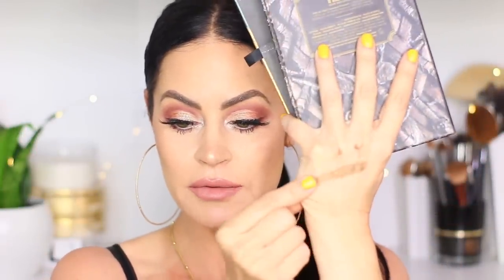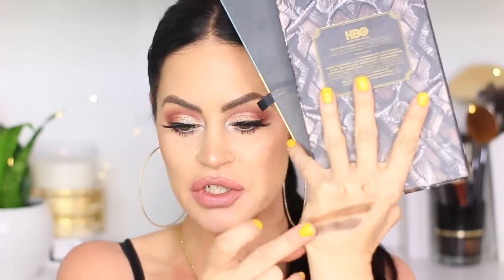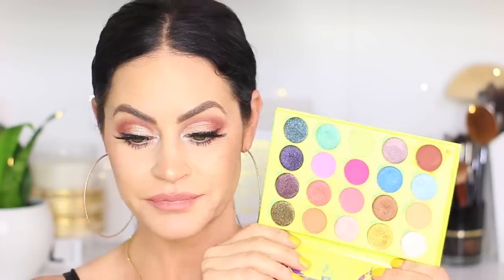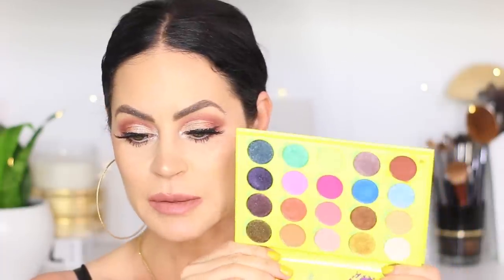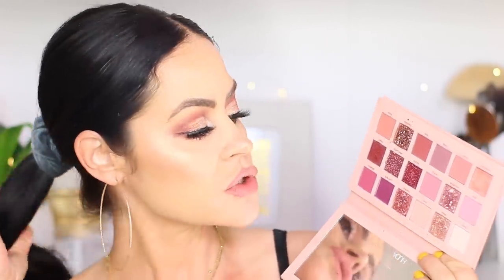SPRING FAVORITES AND NOT SO FAVORITES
Usually I break this up into affordable and highend, but there just wasn't enough to do that this season so I lumped it all into one video with makeup, hair and one lifestyle item.
Spring was a great season for makeup because I really found some things that have become staples in my routine.
Give me one spring favorite I didn't mention in the comments so I can try new stuff for summer!
xoxo

COVERGIRL Exhibitionist Mascara (Blog Post I did about this as a Too Faced Dupe
Healthy Sexy Hair Styling Paste I received this product complimentary from Sexy Hair.
Illume Thai Lily Candle - I received this product complimentary from Illume. Valid 1/10/19 - 12/31/19, retail customers only, cannot be combined with other offers Find the product

Just head over and fill out the form and that's it! | I'm doing monthly winners, you will be notified via the email you use to sign up! xox

 to hang out with a community of beauty lovers and get exclusives:

                                 • beauty chat
                   • product recommendations
                                     • advice
                              • tips, and more!

LONDONTOWN Non toxic Nail polish! Use Code: glamlatte

(I don’t make money from these- they’re just for you!)

Sign up for ebates to get money back when you shop online! Sign up is free and use this link to get $10 right away!

For more fashion, beauty and lifestyle, head over to my

FTC:  Some products may have been sent to me for review, however all opinions are always my own!